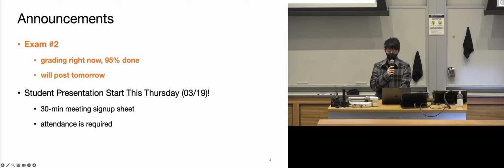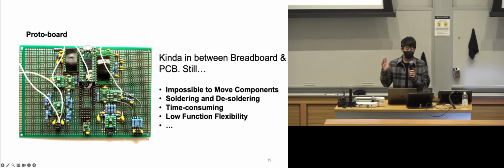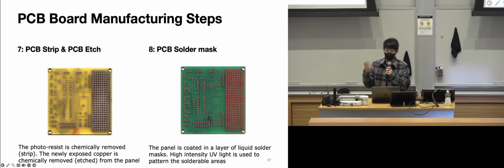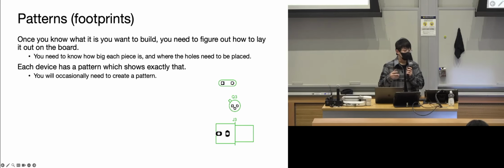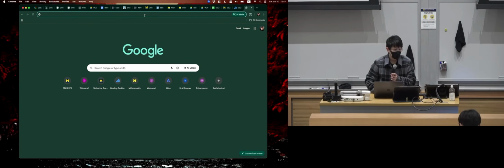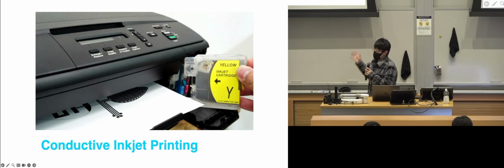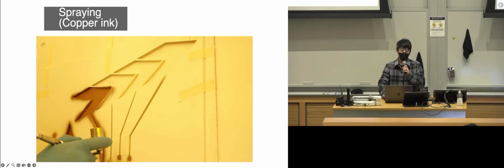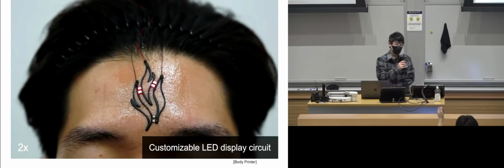EECS 373 - Winter 2025 - Lecture 17: PCB Design & Alternative Methods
Lecture 17: PCB Design & Alternative Methods